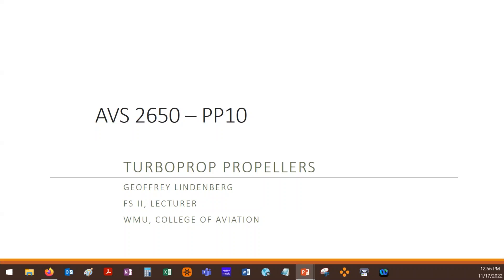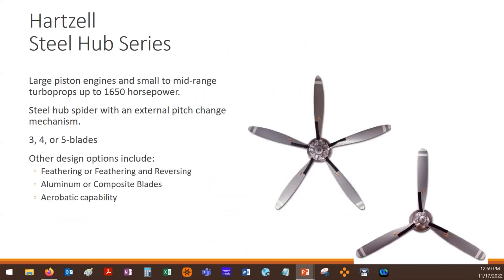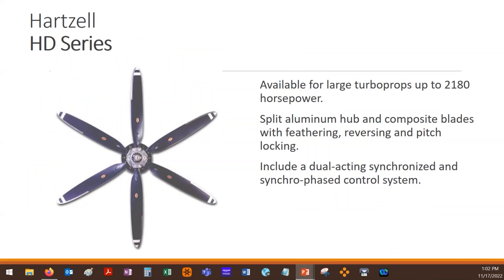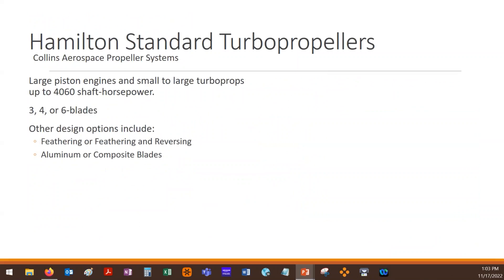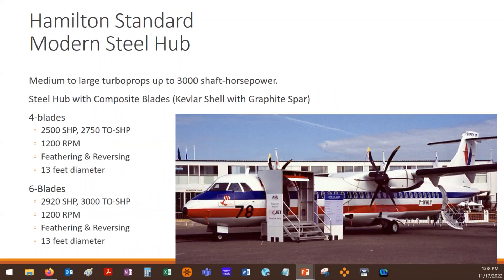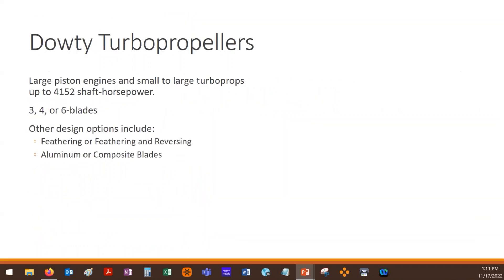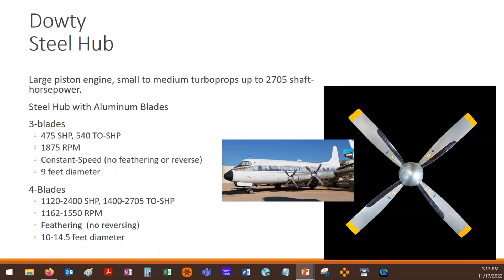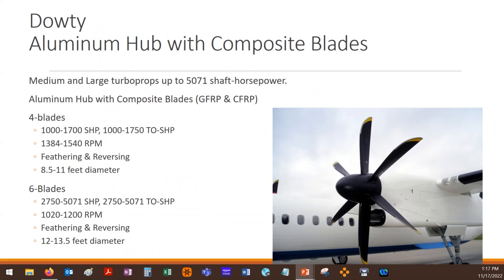AVS 2650 - Turboprop Propellers - 2022_11_17